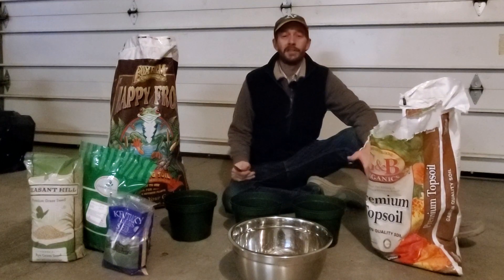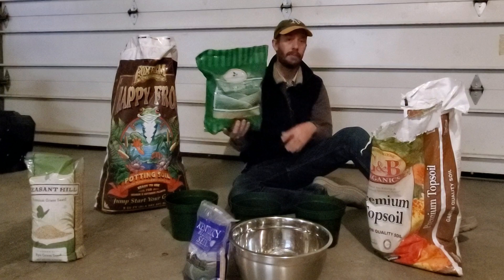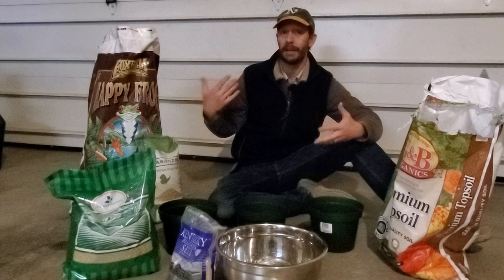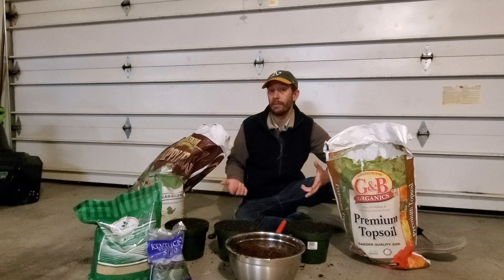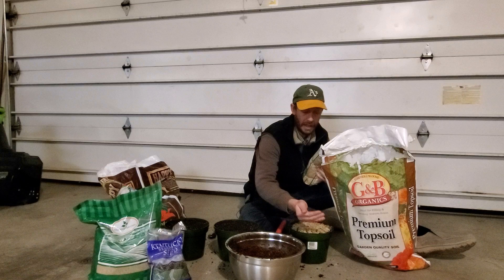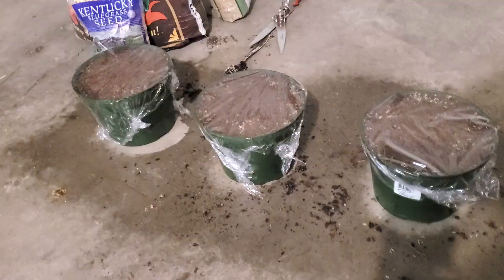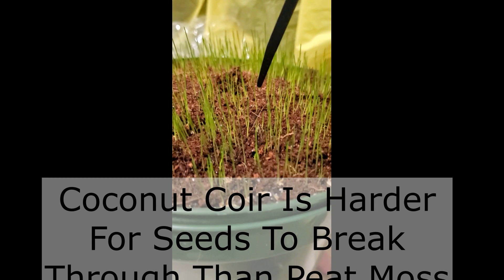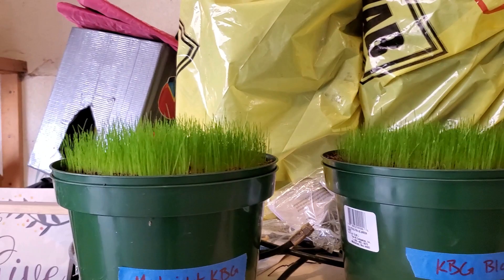Kentucky Blue Grass vs Perennial Rye From Seed: Germination & Growth Rate Comparison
I decided to grow both Perennial Rye grass and Kentucky Bluegrass from seed and compare their growth habits and speed side-by-side. In this video I show exactly how long it took for my rye and KBG to germinate and grow over the first two and a half weeks so that you can have accurate expectations for growing these grasses from seed yourself.

For this experiment I used a cheap KBG blend that I found at my local big box store and a monostand Midnight KBG variety that I bought from Outside Pride seeds. Right now this particular variety is a boutique variety of KBG and it's easily purchased right off of Amazon in regular sized bags.

The Ryegrass featured in this video was sourced from Pleasant Hill, just a couple hundred miles from where I live.

Sometimes Pleasant Hill is out of stock though so a good alternative is the good stuff from Barenbrug. It's a bit pricier but it may be worth it for a lot of you.

Obviously you can see how fast these seeds are growing in this video but I want to encourage you to see this post on my site where I cover growth habits and timelines for grass from seed because the first 16 days is really just the beginning of a new grass plant's life-cycle